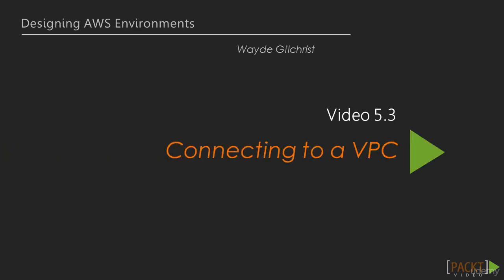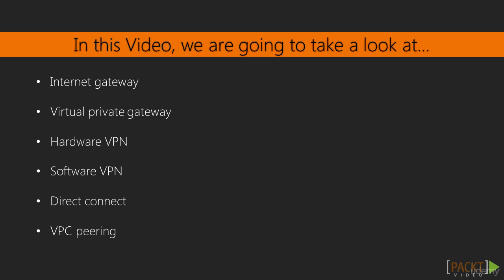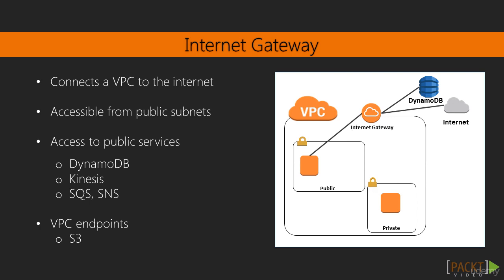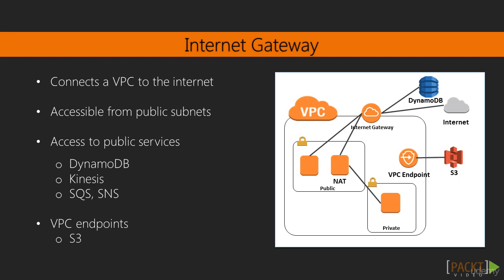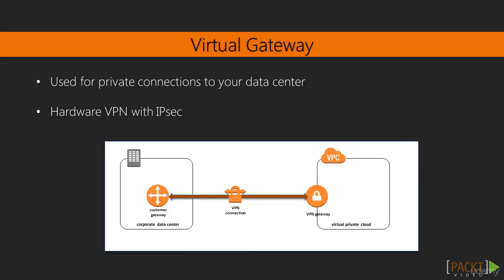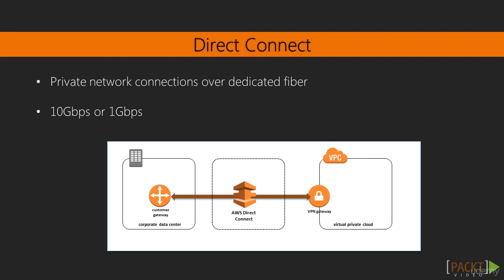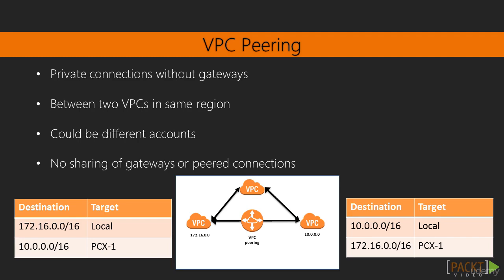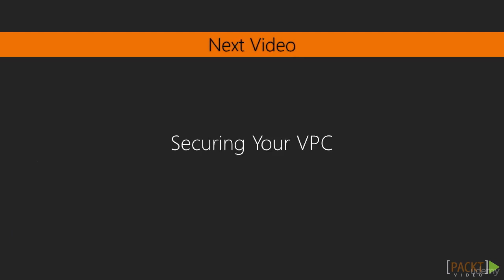17 Connecting to a VPC